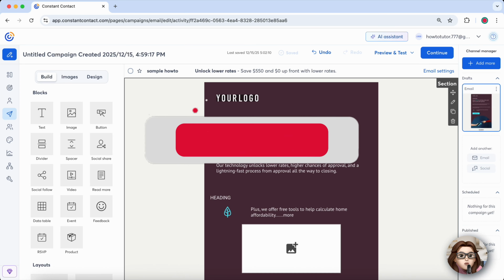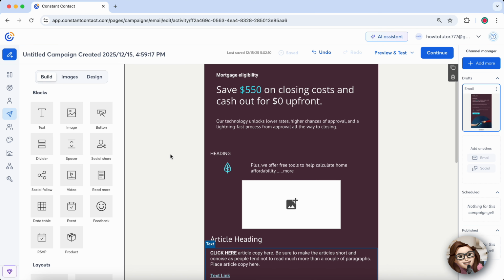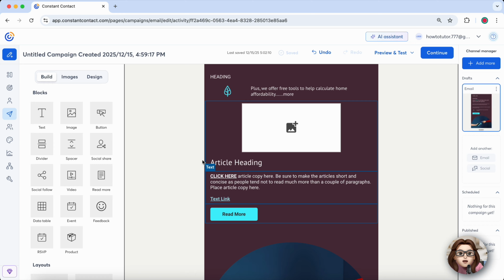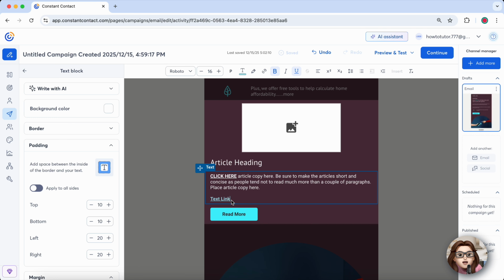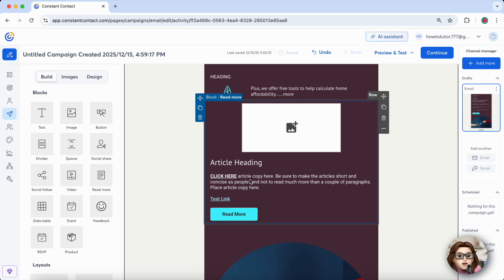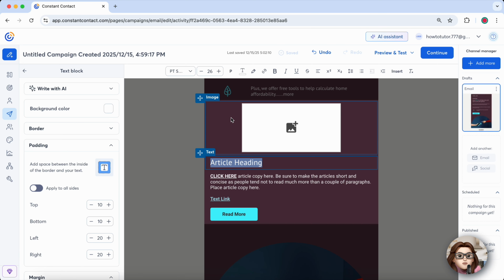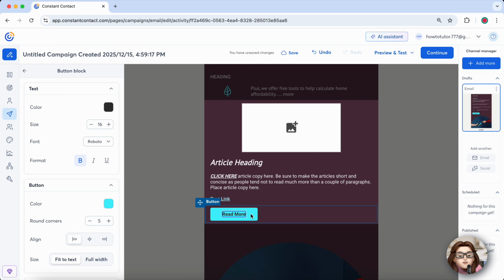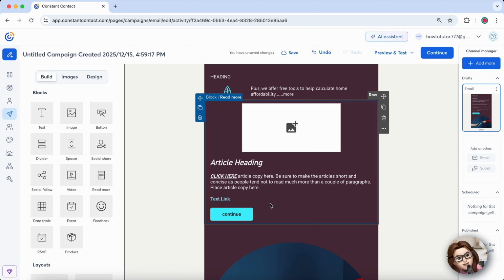How to Use Read More in Constant Contact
In this tutorial, you’ll learn how to use the Read More feature in Constant Contact to create cleaner, more engaging email newsletters. The Read More option is especially useful when you want to share longer content without overwhelming your subscribers. It helps improve readability, boost click-through rates, and drive traffic to your website or blog.

We’ll start by explaining what the Read More feature does in Constant Contact and why it’s important for email marketing. Instead of placing long blocks of text in your email, you can use Read More links to keep your message concise while still giving readers the option to explore more details. This approach improves user experience and keeps your emails visually appealing.

In this video, you’ll see how to add a Read More link using Constant Contact’s drag-and-drop editor. We’ll walk through inserting text blocks, adding hyperlinks, and formatting the Read More text so it looks professional and matches your brand style. You’ll also learn how to link the Read More button or text to blog posts, landing pages, or external websites.

Key topics covered in this tutorial include:

• What the Read More feature is in Constant Contact
• When and why to use Read More links in newsletters
• How to add a Read More link step by step
• Formatting Read More text for better engagement
• Linking Read More to blogs, websites, or landing pages
• Best practices to increase click-through rates
• Common mistakes to avoid when using Read More in emails

By the end of this tutorial, you’ll know exactly how to use Read More in Constant Contact to create professional, high-performing email campaigns. Whether you’re a beginner or an experienced email marketer, this guide will help you design newsletters that are easy to read, visually clean, and optimized for engagement.

If you found this video helpful, make sure to like the video, subscribe to the channel, and turn on notifications for more Constant Contact tutorials, email marketing tips, and step-by-step guides to grow your audience and improve your campaigns.

This video shows you How to Use Read More in Constant Contact Easily! Watch this Video till the end to learn How to Use Read More in Constant Contact.

Were you able to figure out How to Use Read More in Constant Contact? Share this with your friends who want How to Use Read More in Constant Contact.

Problem Solved in this Video-:

What Do you Think of How to Use Read More in Constant Contact?